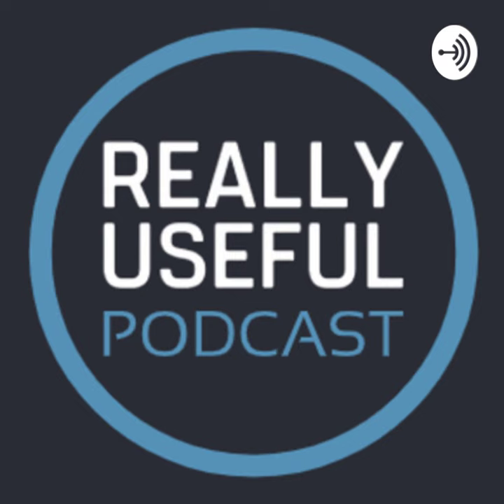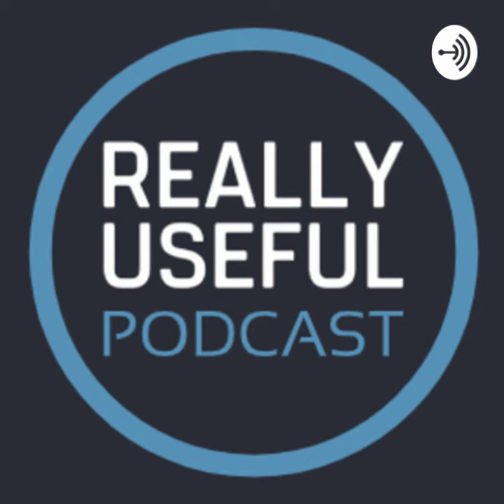Meta's Facebook Verification, How VPNs Evolved, and Connect an Android Phone to Your TV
You can subscribe to the Really Useful Podcast on Apple Podcasts, Spotify, Google Podcasts, Amazon Music and Audible, Player FM, or copy the RSS feed into your podcast player.This week, we chat about the following tech news that matters:Samsung to Revive Fan Edition Phones with Galaxy S23 FEOppo Reno8 Pro 5G ReviewInstagram Launches Broadcast ChannelsMeta Plans Paid Verification Badge for Facebook and InstagramWe've got these explainers:How VPNs Have EvolvedHow to Connect an Android Phone to a TVChristian Cawley hosts this week's podcast, and is joined by Ben Stegner. You can contact them on Twitter: @thegadgetmonkey and @stegnersaurus, with your suggestions for future topics.